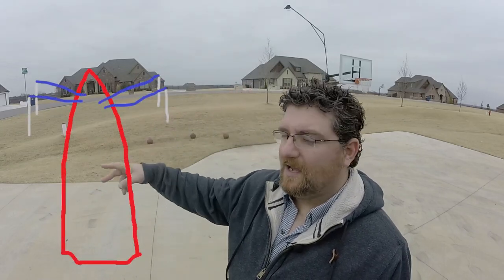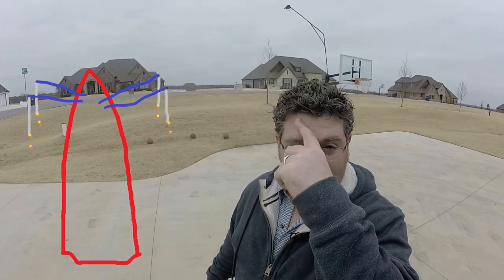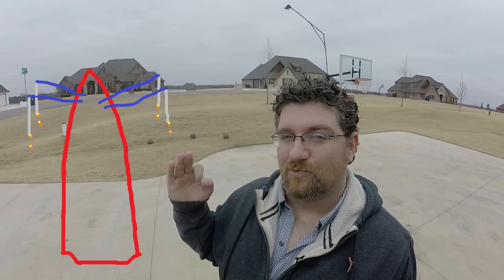Winter crappie fishing secrets - how to catch crappie in winter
ROD - B'n'M Duck Commander ULTRALITE